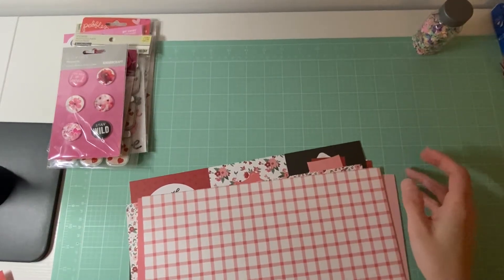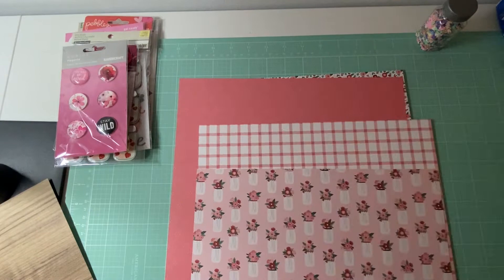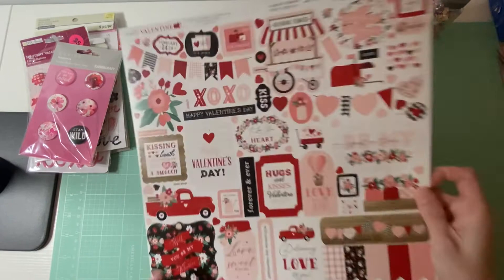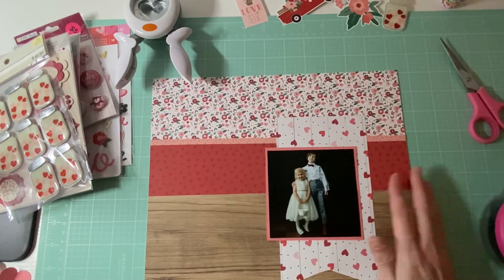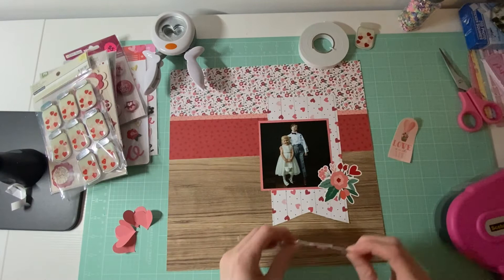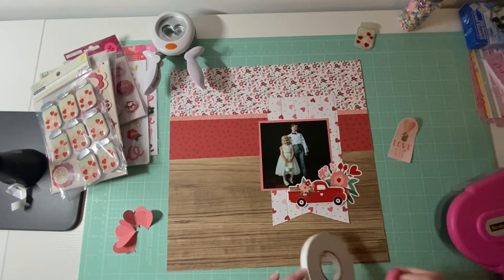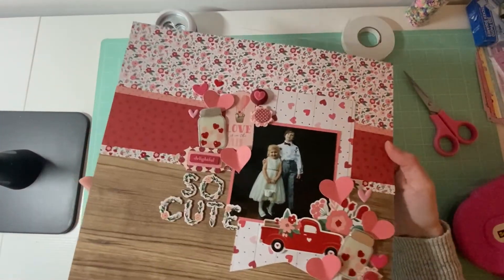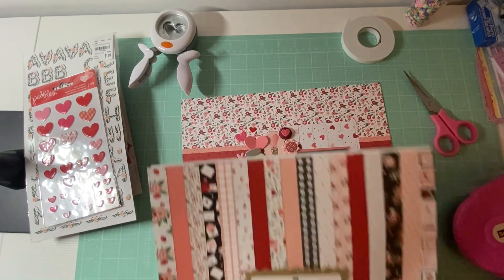"So Cute" Valentine Scrapbooking layout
Hello all my crafty friends! Today I am pulling out one of my Valentine's scrapbooking collections and working on a lovely layout. I hope that you all enjoy!
Amanda